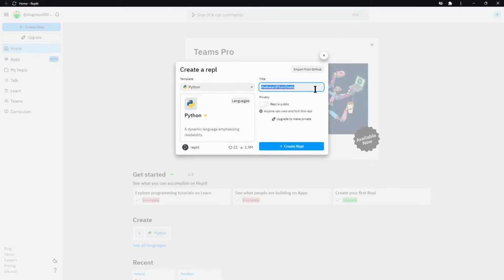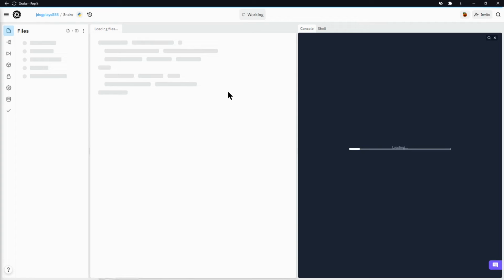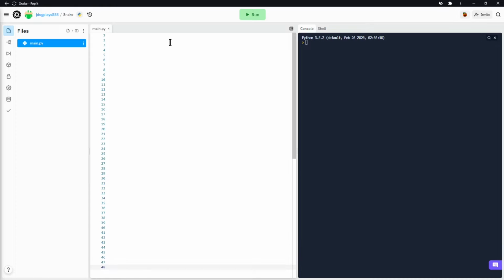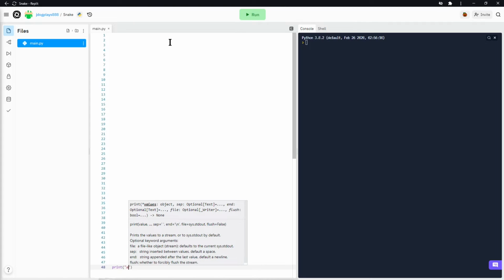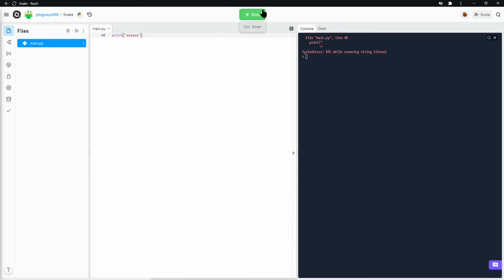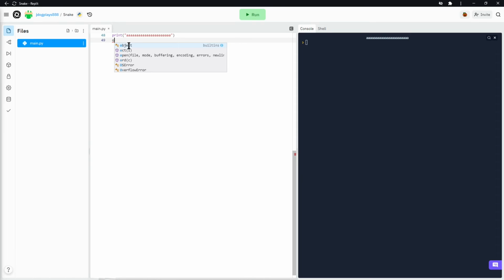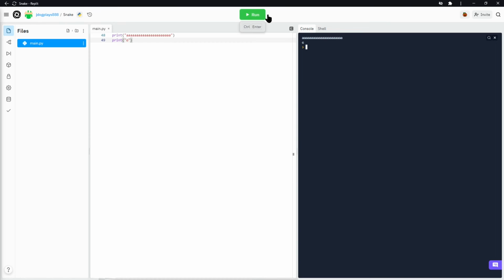Snake in python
Coding snake in the python language (it sucked)